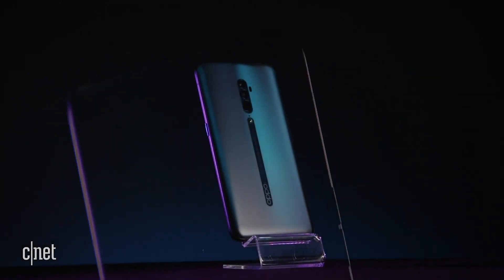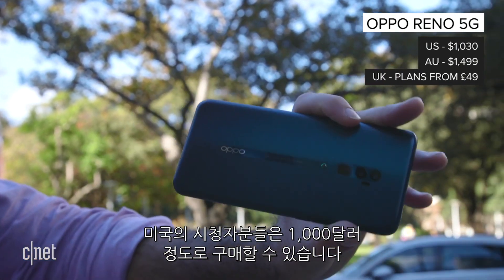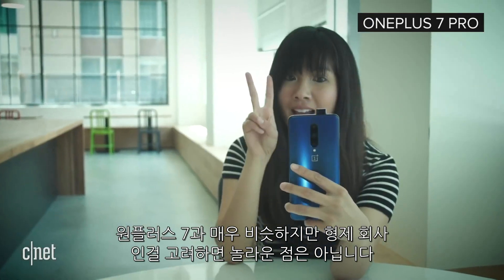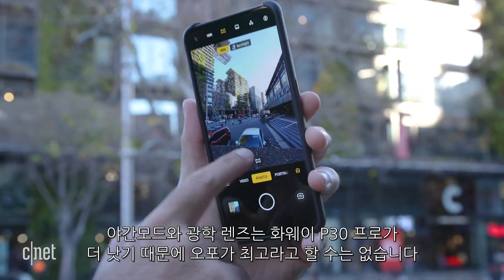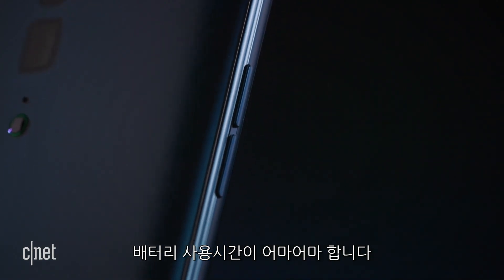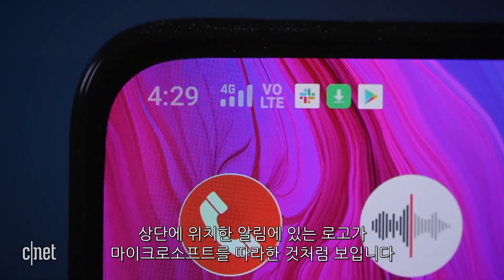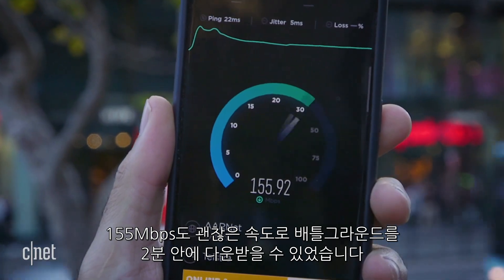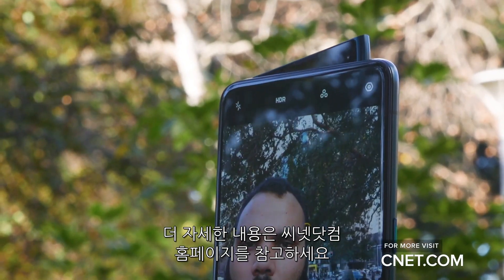"팝업 카메라의 진화, 이번엔 삼각형" 오포 리노 10X 줌 5G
중국의 스마트폰 제조업체, 오포가 출시한 ‘리노 10X줌 5G’는 갤럭시 S10 5G 와 V50 씽큐에 이어 5G 서비스를 제공하는 ‘팝업 카메라’ 스마트폰이다.

리노 10X줌 5G는 필요 시 전면 카메라가 사선형태로 튀어나오는 ‘팝업 카메라’ 디자인을 적용해 전면부의 화면비를 93.1%까지 구현했다.

후면에는 4800만 화소의 메인 카메라와 1300만 화소 망원 카메라, 800만 화소의 초광각 카메라를 탑재했고 최대 10배까지 무손실로 확대되는 광학 하이브리드 줌과 야간 모드, 인물 모드 등 다양한 카메라 기능을 제공한다.

가격은 3,999 위안(약 68만 원)이고 국내 출시는 미정이다.